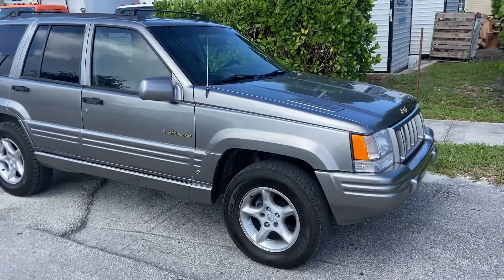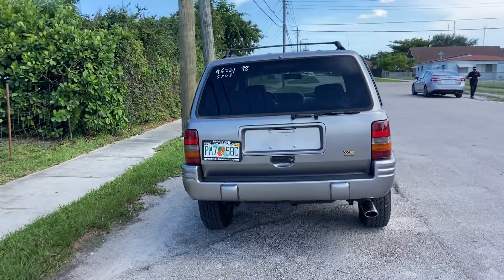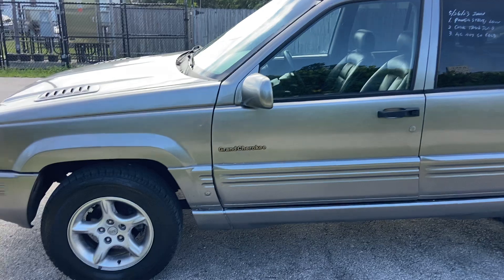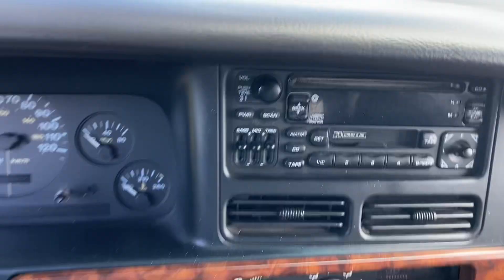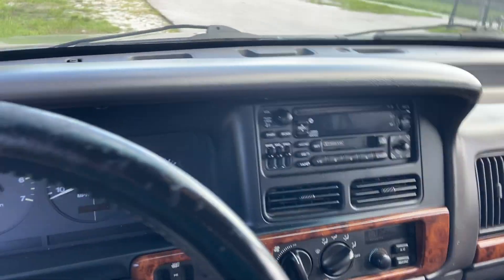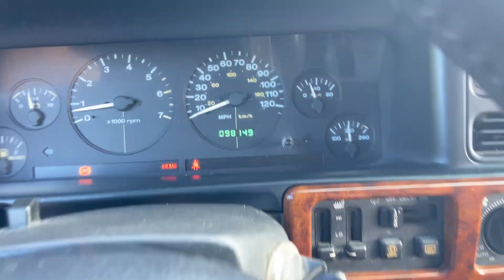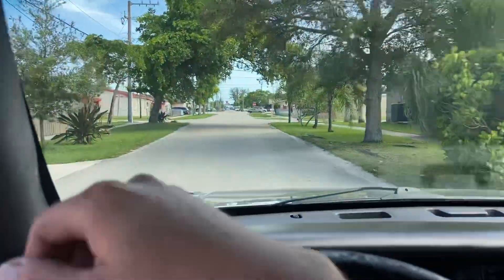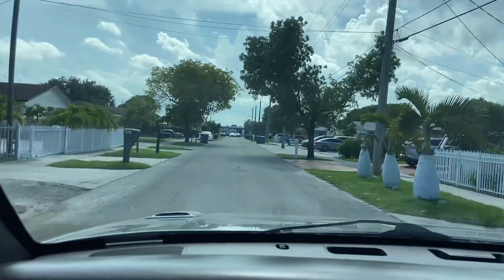1998 jeep grand cherokee 5.9 limited v8 for sale low miles clean title!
Greenfieldusaauto.com